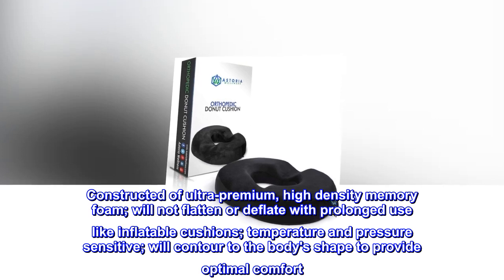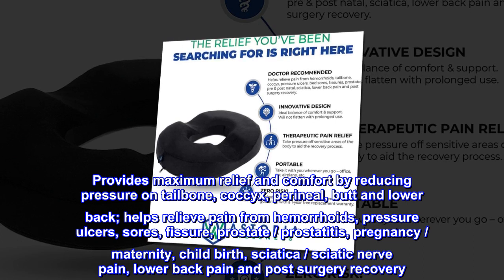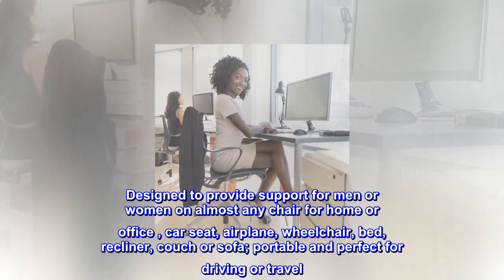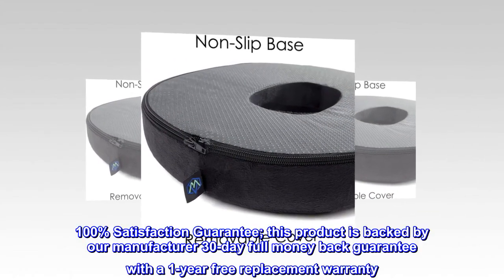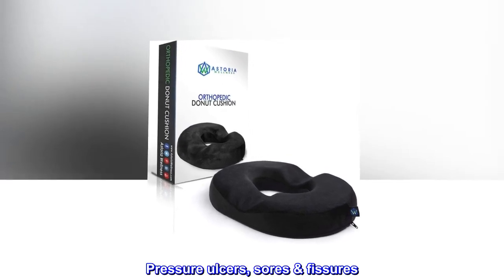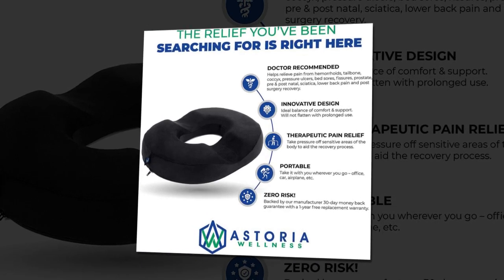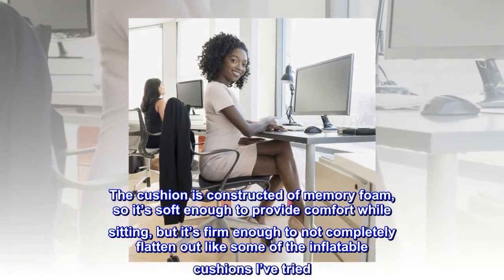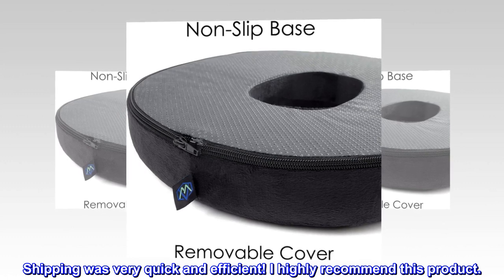Astoria Wellness Donut Pillow for Tailbone Pain - Coccyx Seat Cushion - Sitting Pillow Provides Pain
Constructed of ultra-premium, high density memory foam; will not flatten or deflate with prolonged use like inflatable cushions; temperature and pressure sensitive; will contour to the body's shape to provide optimal comfort
Provides maximum relief and comfort by reducing pressure on tailbone, coccyx, perineal, butt and lower back; helps relieve pain from hemorrhoids, pressure ulcers, sores, fissure, prostate / prostatitis, pregnancy / maternity, child birth, sciatica / sciatic nerve pain, lower back pain and post surgery recovery
Designed to provide support for men or women on almost any chair for home or office , car seat, airplane, wheelchair, bed, recliner, couch or sofa; portable and perfect for driving or travel
Non-slip base ensures cushion remains in place and minimizes movement on chairs; removable cover is machine washable for easy cleaning
100% Satisfaction Guarantee; this product is backed by our manufacturer 30-day full money back guarantee with a 1-year free replacement warranty
ARE YOU DESPERATELY SEEKING RELIEF FROM ONE OF THESE PAINFUL CONDITIONS?
Tailbone/coccyx injury
Hemorrhoids
Pressure ulcers, sores & fissures
Sciatica
Prostate issues
Pregnancy/maternity
Ischial bursitis
Lower back pain
Post-surgery recovery

 Great product – perfect for tailbone pain relief
I purchased this cushion after injuring my tailbone and was pleasantly surprised with the relief it provided. The cushion is constructed of memory foam, so it’s soft enough to provide comfort while sitting, but it’s firm enough to not completely flatten out like some of the inflatable cushions I’ve tried. In addition, the cushion stays cool, which is nice when you have to sit on it all day at work. The cushion is also the perfect size. It fits well in my car, my office chair and chairs around the house. Shipping was very quick and efficient! I highly recommend this product.